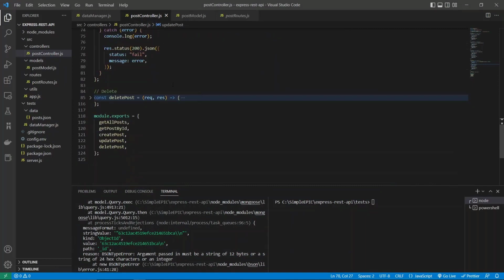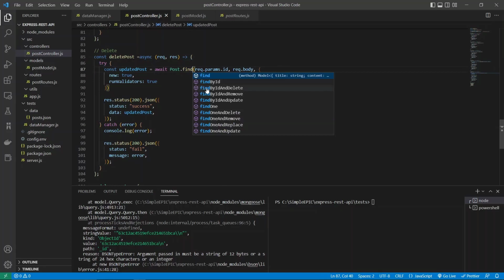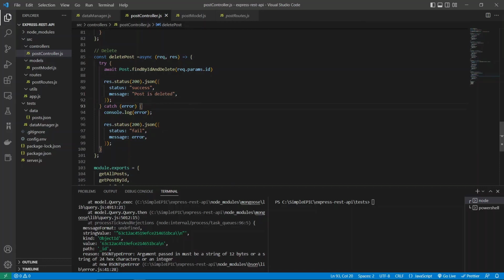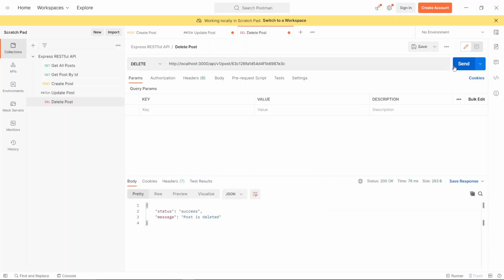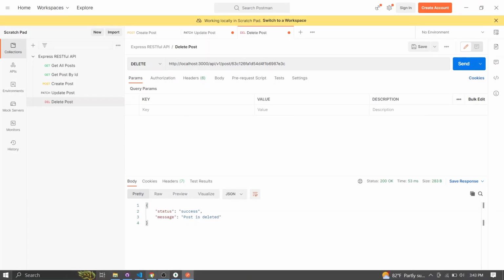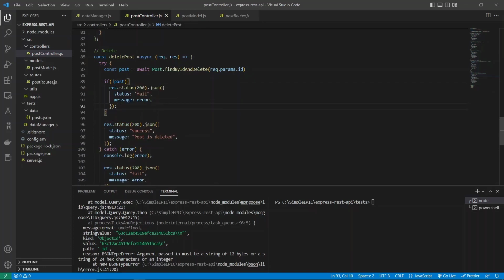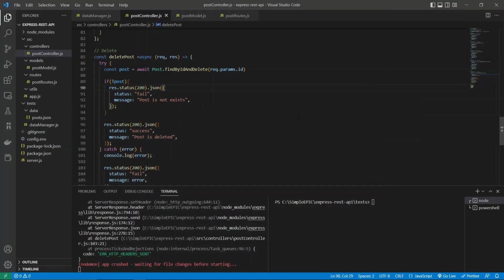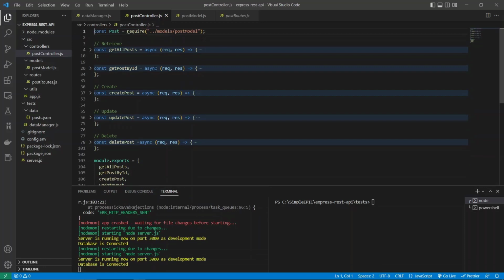Express JS Complete Course #21 - Deleting a document